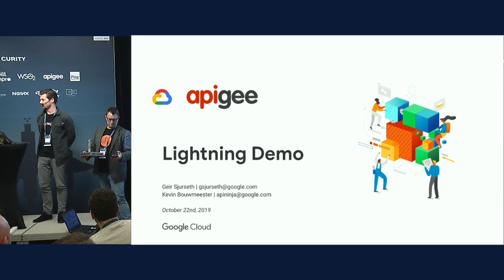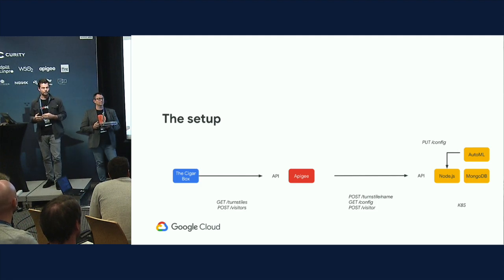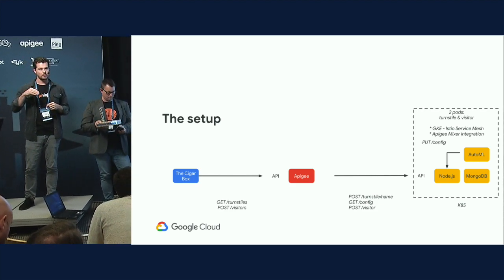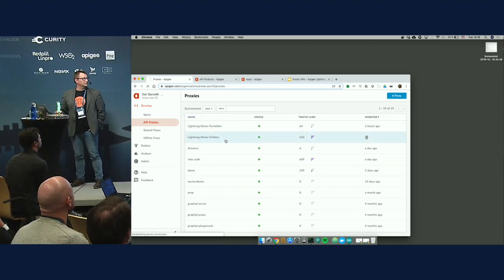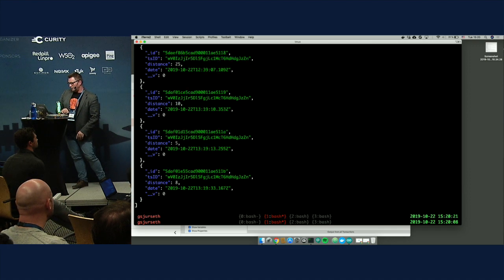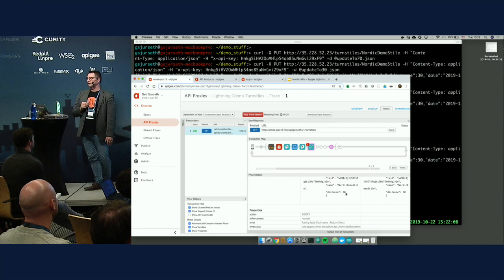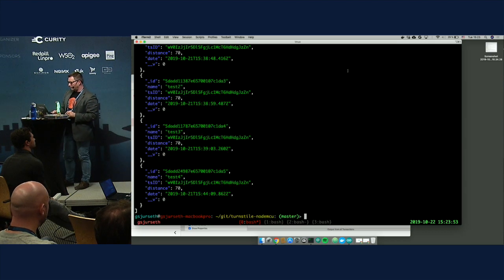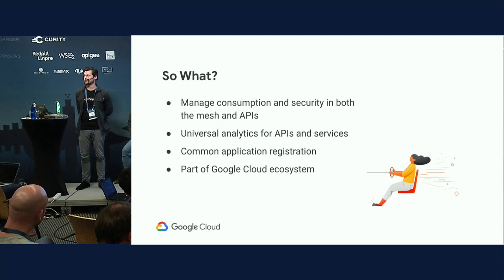API Economies: APIs as Bridges from Services to Real Digital Experiences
A talk given by Kevin Bouwmeester and Geir Sjurseth from Google at the 2019 Platform Summit in Stockholm.

APIs aren’t just about building apps and enabling developers. In this talk we’ll discuss emerging digital ecosystems and present a demo that shows real human engagement with backend services bridged with APIs.